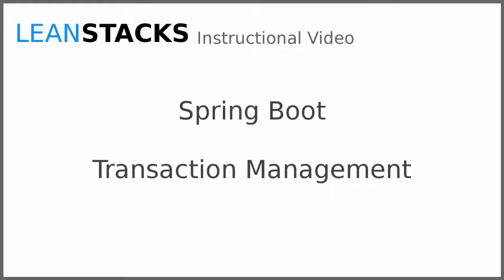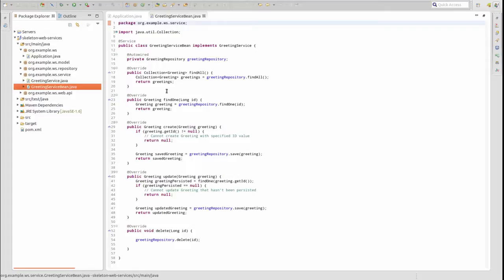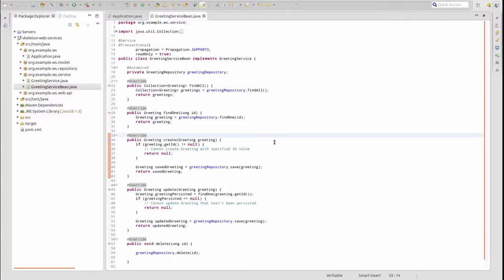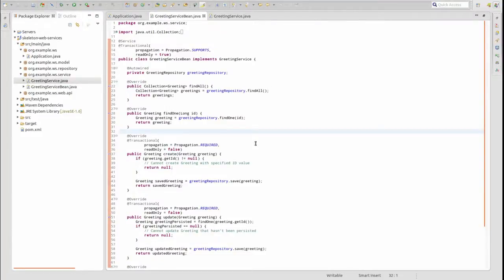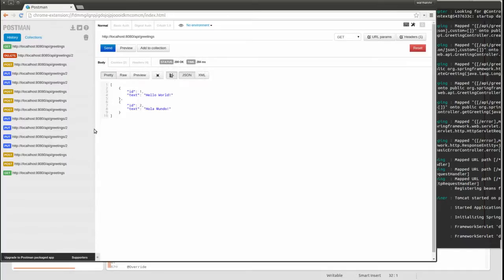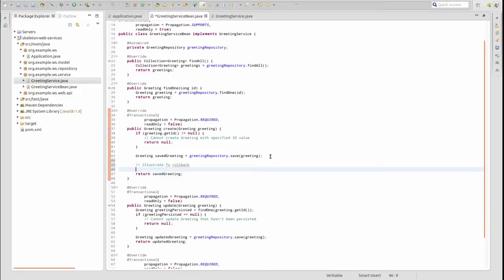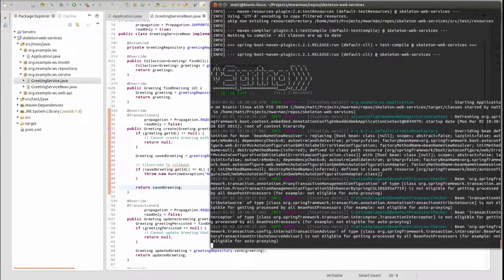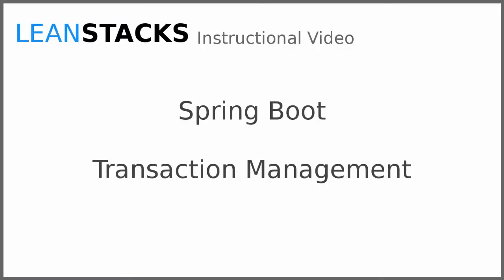Declarative Transaction Management with Spring Boot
This is part of a series of instructional videos documenting how to build application capabilities using Spring Boot and other projects in the Spring family.  In this video, learn to use declarative transaction management within a Spring Boot application.  This video illustrates local transaction management using annotation based configuration.